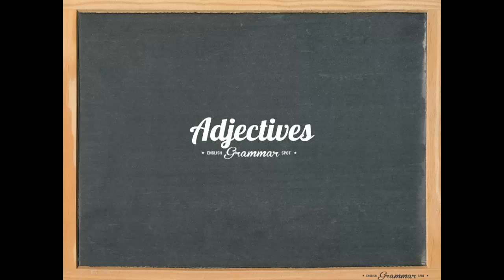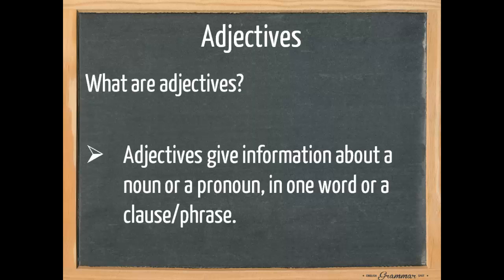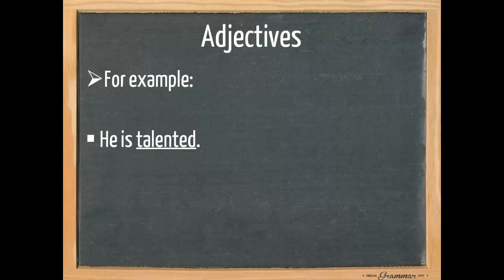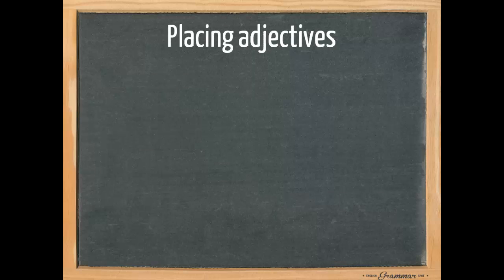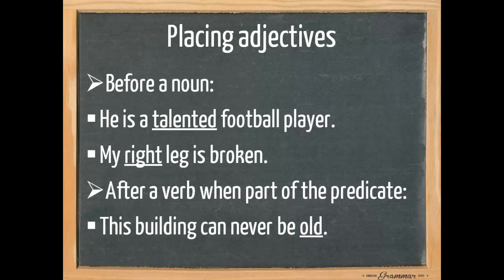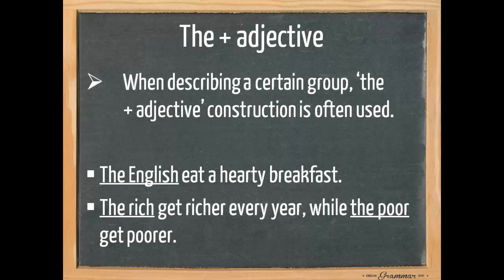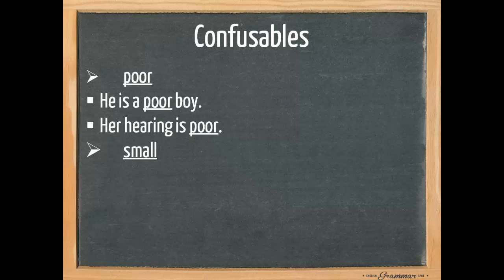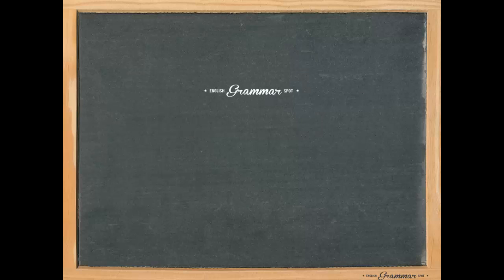Adjectives - English grammar tutorial video lesson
Adjectives video lesson. Welcome to English grammar spot. This lesson is about
adjectives.

Take a look at these sentences:
She's a beautiful singer
He became poor after the war.

Both the underlined words are what we call it adjectives. In this
lesson I'm going to show you what adjectives exactly are. I'm going to explain something about the construction, which we call the + adjective and I'm going to take you through some common confusables.

Adjectives give information about a noun or a pronoun so a noun can be dog, cat and a pronoun can be he, she, it, him, her etc. This information can either be one word or an entire clause or phrase. And a clause or a phrase is a part of a sentenc.e For example he's talented. Talented says something about the pronoun he..
My trousers are white. White says something about my trousers my trousers here being a noun.

My aunt, who is quite old, came to vist us.

Here the underlines who is quite old can also be concerned as an adjective,
because it says something extra about my aunt. Here it is clause and we call it
a relative clause here.  Now where do we place adjectives? We place adjectives generally before a noun.

For example:
He's a talented football player.
My right leg is broken.
Leg is the noun, right is the adjective.
We place the adjective after a verb when it is part of a predicate and predicate
are all the verbs in a sentence.
For example:
This building can never be old. Old obviuosly says something about the
building, but because we have a predicate here so several verbs and it is part of the predicate, we put it at the end sentence.

Now let's take a look at the + adjective structure.
When describing a certain group the 'the + adjective' construction is used.
For example:
The English eat a hearty breakfast.
Or the rich get richer every year, while the poor get poorer.
So we use this for an entire group so this could also be the French, the Dutch, the Thai
the Chinese,  the Brazilians, for example.

Now let's take a look at some common confusables.
For instance the word poor.
He is a poor boy.

so this means he has no money but

Her hearing is poor
This means she can't hear very well.

Also the word 'small':
Their farm is small says something about the size but they are small farmers
this does not mean that there's very little people but it says something about their
farm occupation so they probably have a small piece of land which they work on
also the word mean.

He's mean with his money
Obviously means that he doesn't like to spend his money but he's a mean man means that he's not kind.